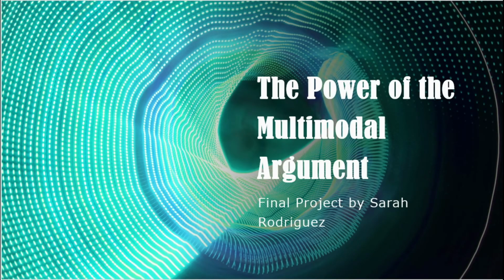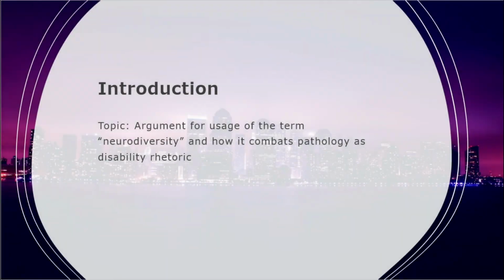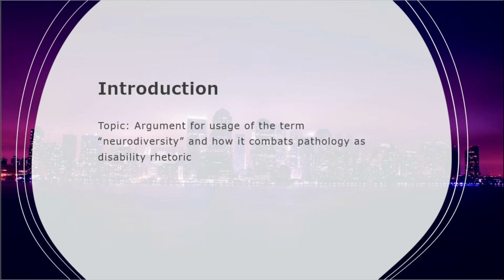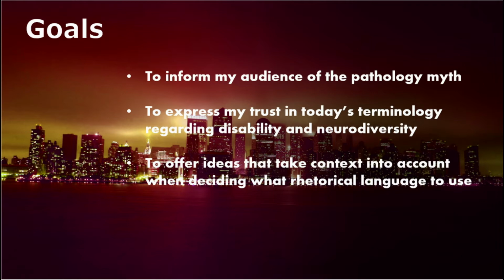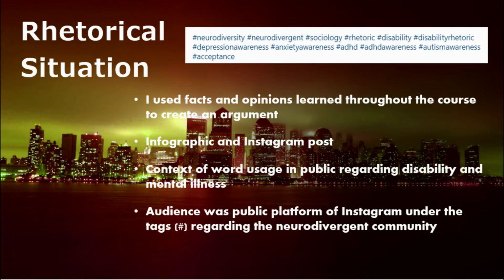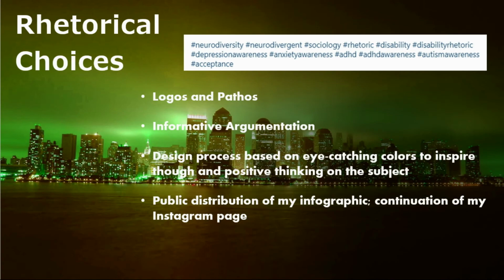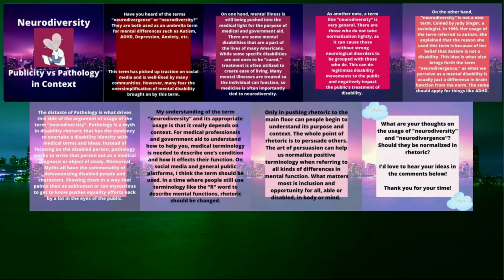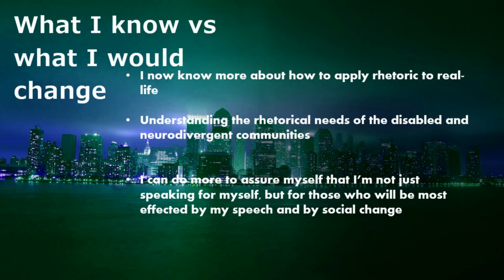Rhetoric Final Video: Nuerodiversity and Pathology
Works Cited:

Dolmage, Jay. Disability Rhetoric, by Jay Dolmage, Syracuse University Press, 2014, pp. 31–61.

“History of Psychiatric Hospitals.”  • Nursing, History, and Health Care • Penn Nursing, University of Pennsylvania,

Rothstein, Aaron, et al. “Mental Disorder or Neurodiversity?” The New Atlantis, The New Atlantis, 19 Mar. 2021,

Understood Team. “Neurodiversity: What You Need to Know.” Understood, Understood For All Inc., 27 Mar. 2021,

Walker, Nick. “Throw Away the Master's Tools: Liberating Ourselves from the Pathology Paradigm.” NEUROCOSMOPOLITANISM RSS, Neurocosmopolitanism, 16 Aug. 2013,